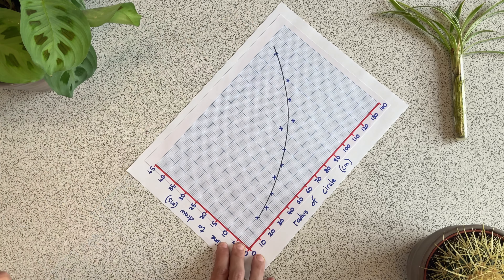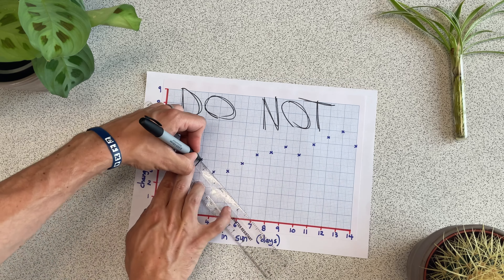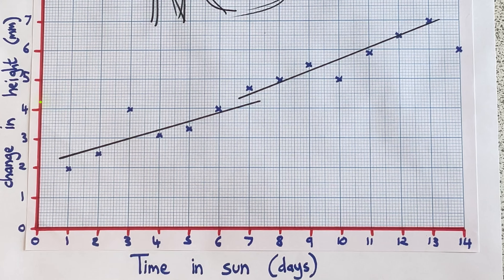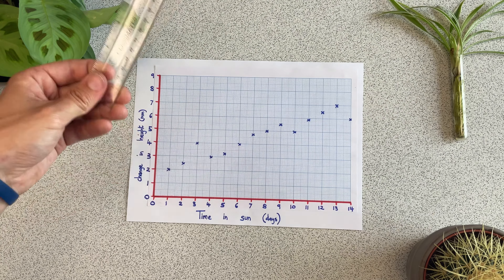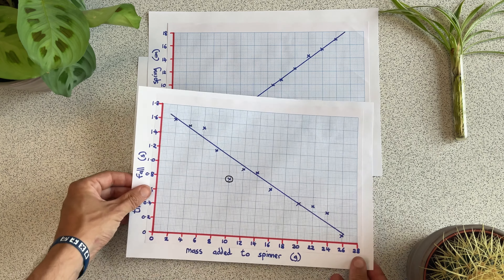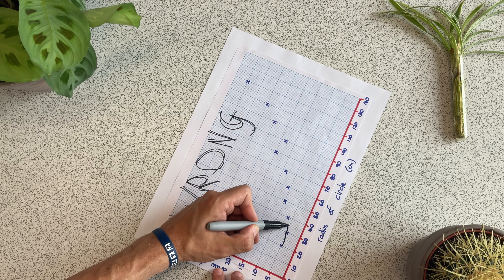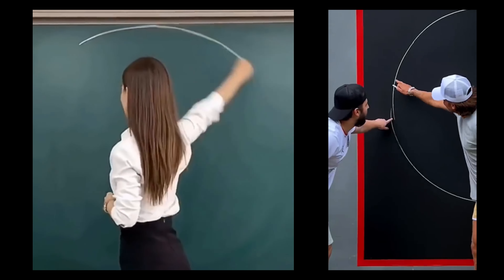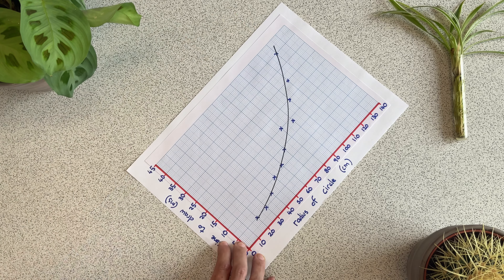How to draw lines of best fit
How do you draw lines of best fit? In this video I teach you how to draw straight lines of best fit, how to draw curved lines of best fit and all the common mistakes to avoid. This is sometimes called finding the line of best fit.